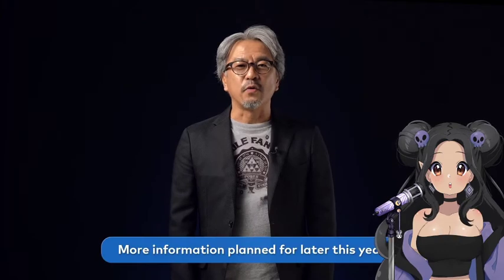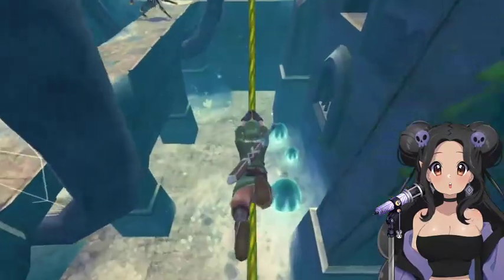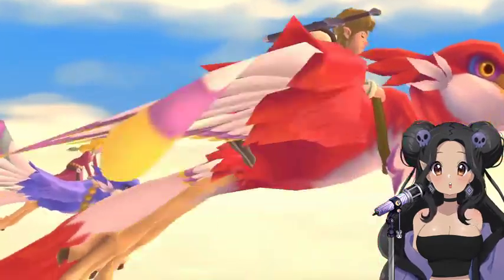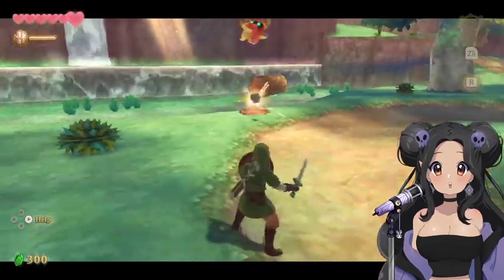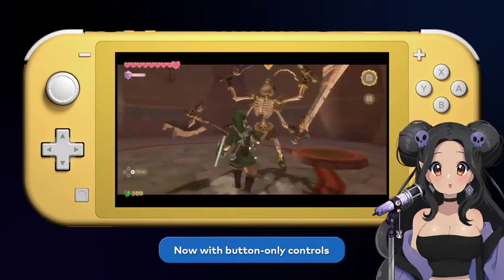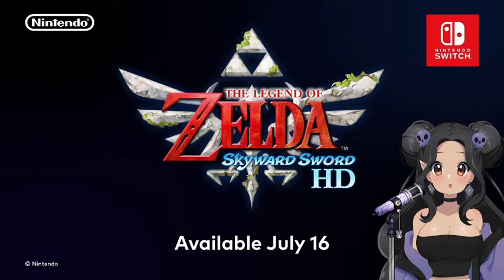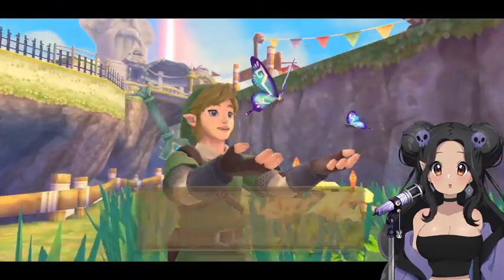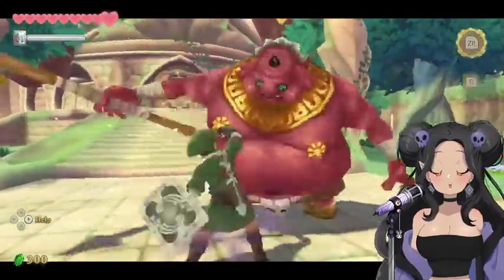The Legend of Zelda: Skyward Sword HD for Nintendo Switch